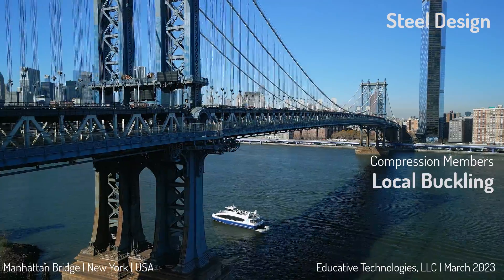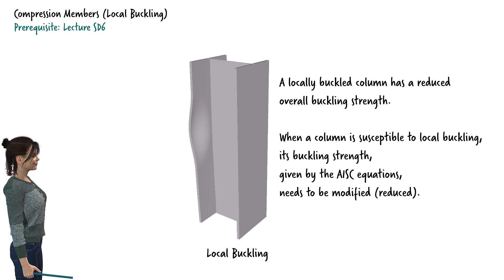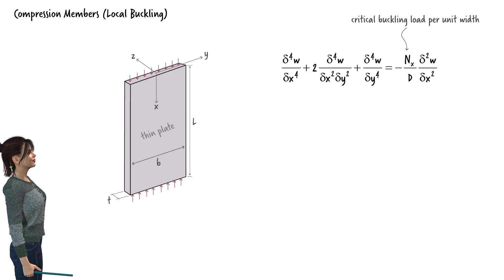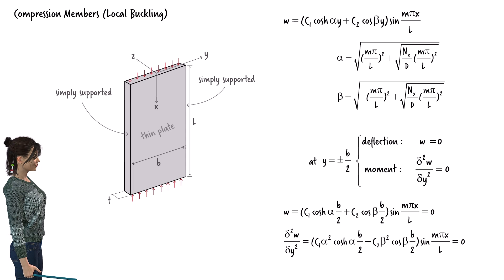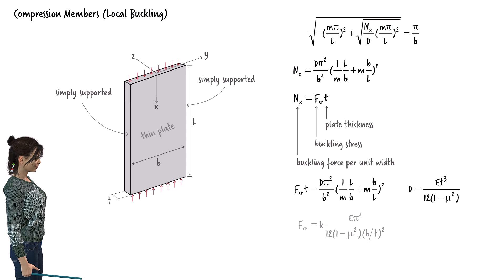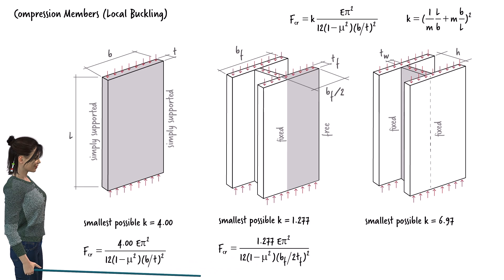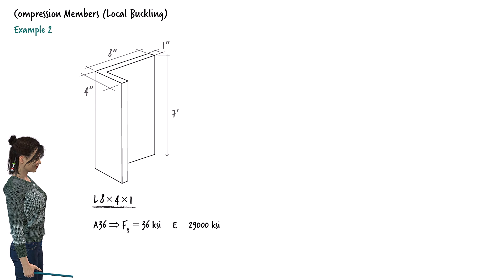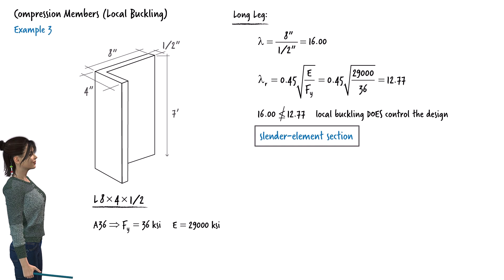SD9: Steel Compression Member Design (Local Buckling)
This lecture explains local buckling in compression members and how to compensate for it when designing columns per the AISC specifications.